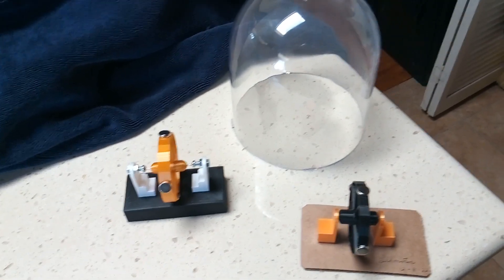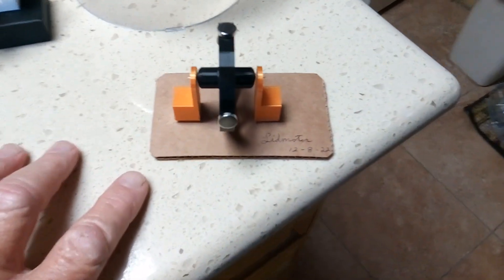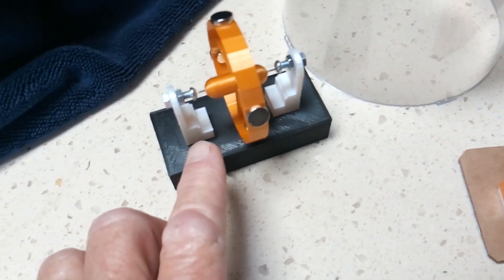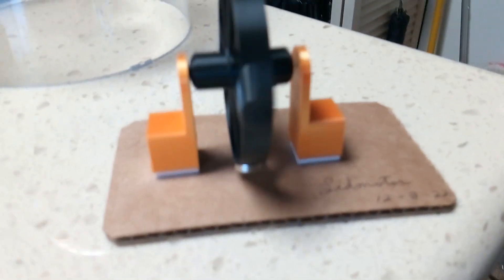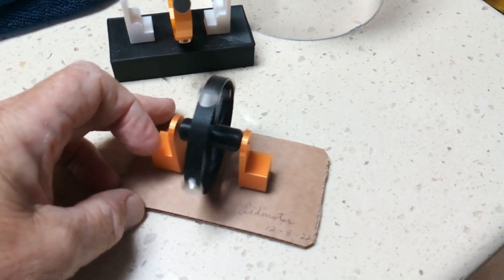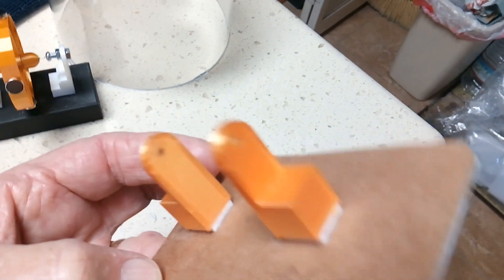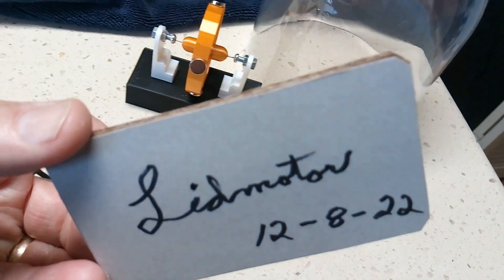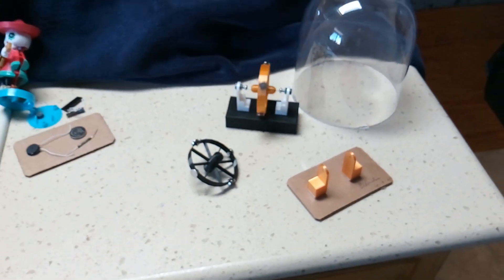The Thin Motor Mystery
Is this a "self running motor" ?   Does it gain power from beyond our knowledge of the universe? How does it run?  It is a mystery--- or not.